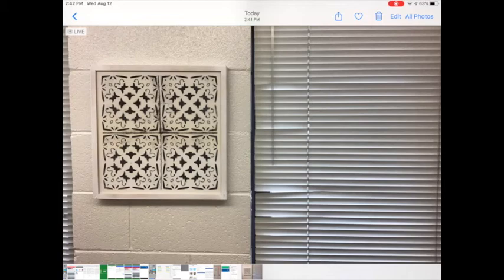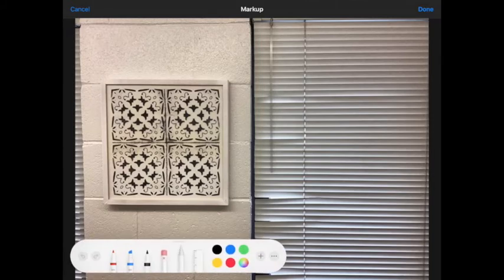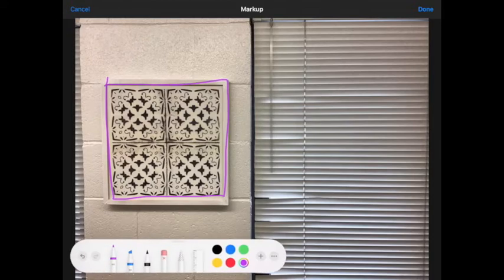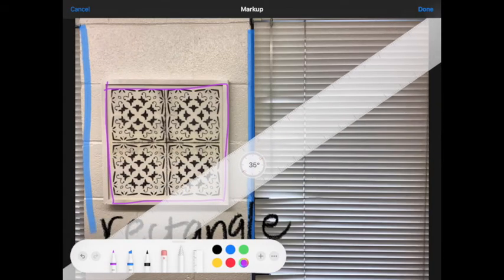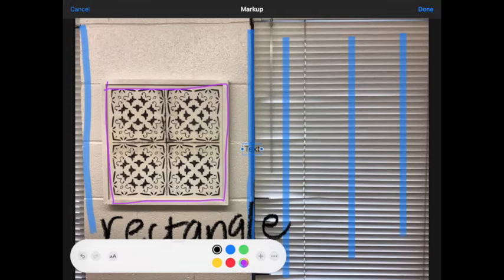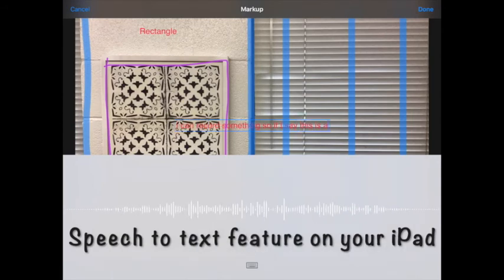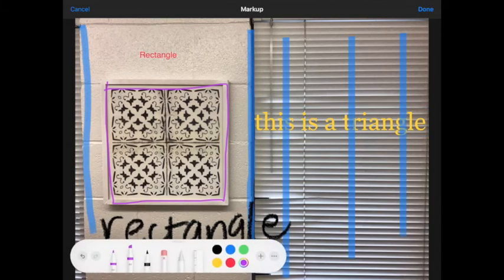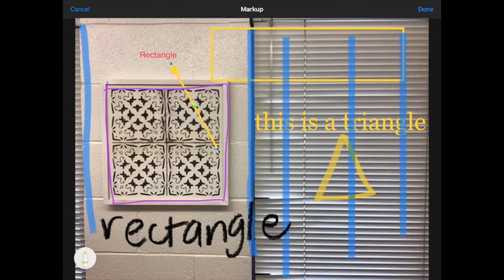Photo Markup Tool